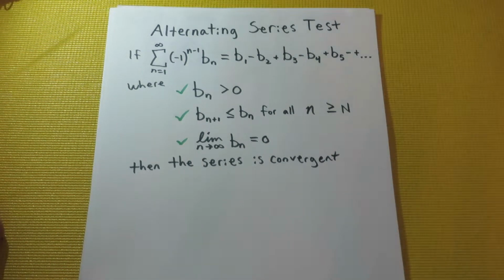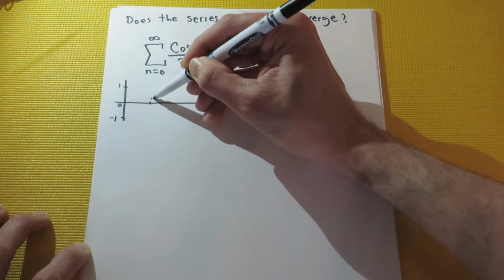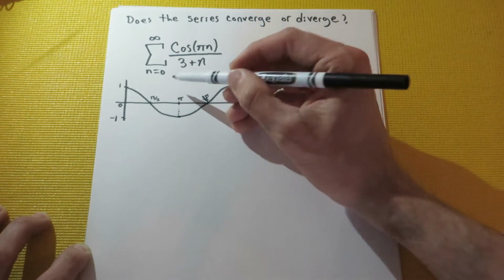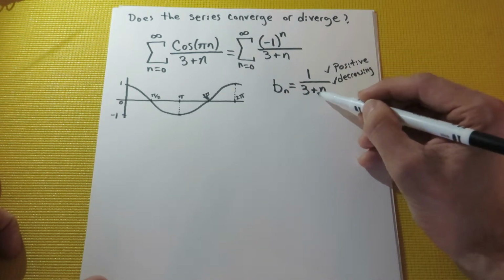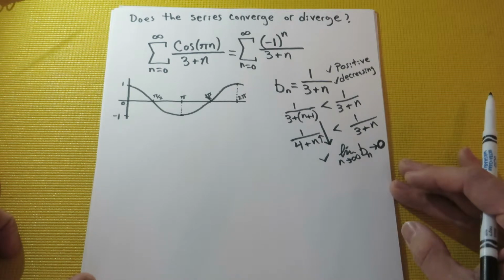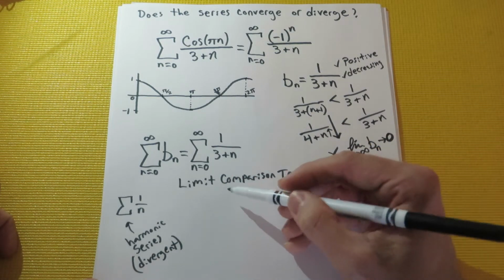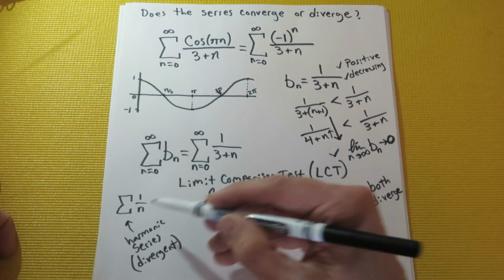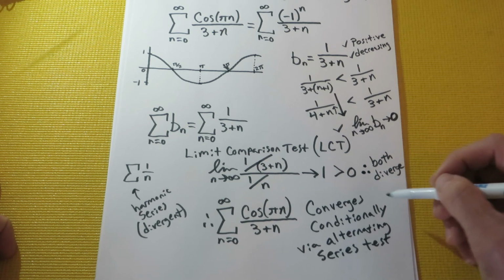Calculus 2 Final Prep Alternating Series to Show Conditional Convergence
Here we'll use the alternating series test to show conditional convergence of a rather interesting series.